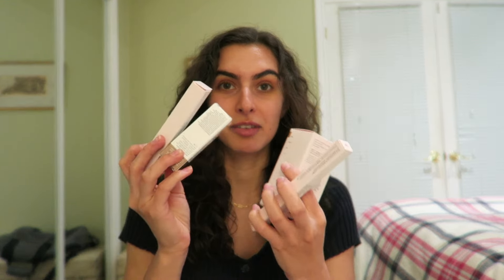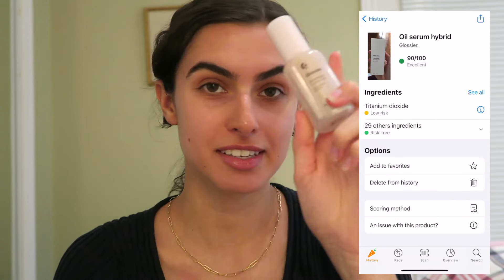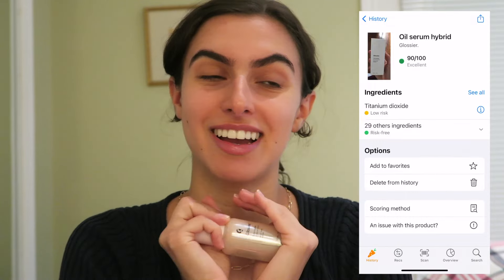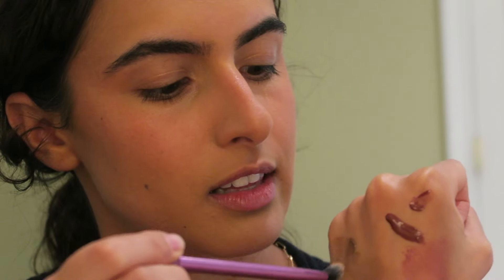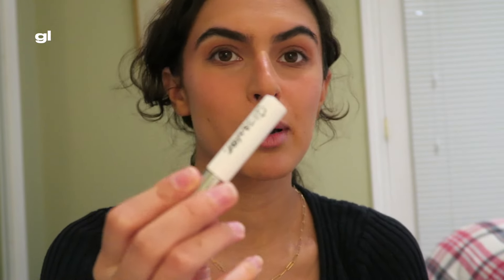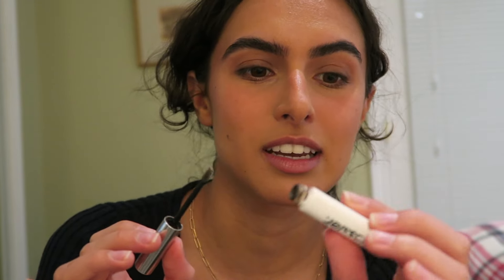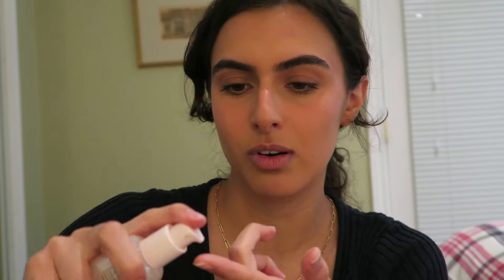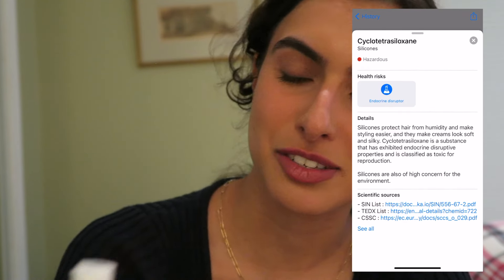GRWM: trying new Glossier products (simple & natural)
love me some new glossier!! I bought a bunch of their new products in this haul and broke down how good/bad they are for you ingredients wise. Hope you enjoyyy